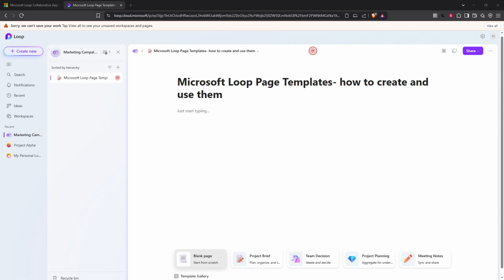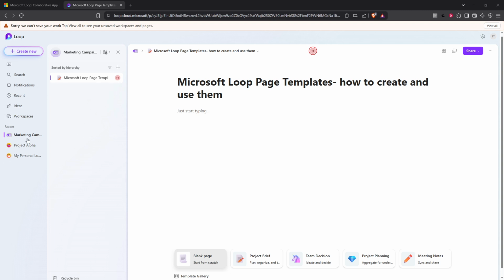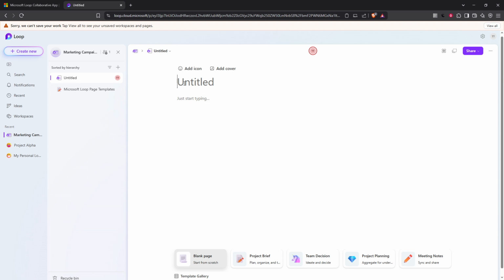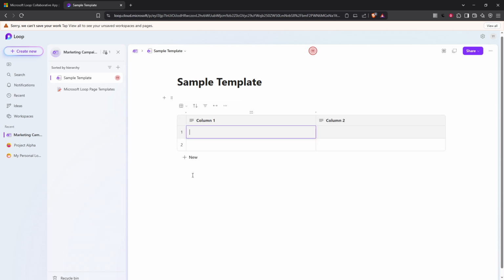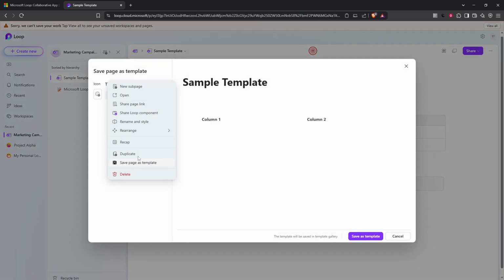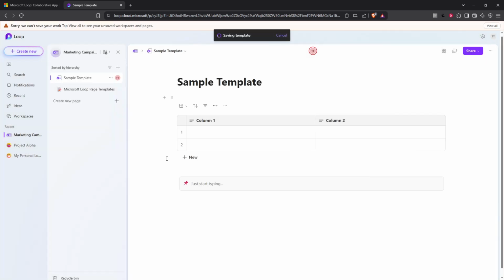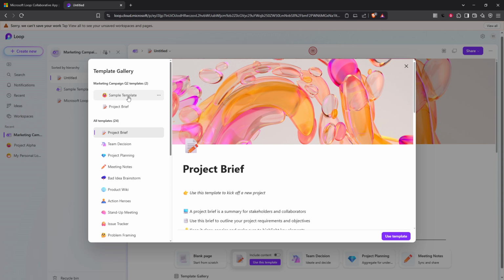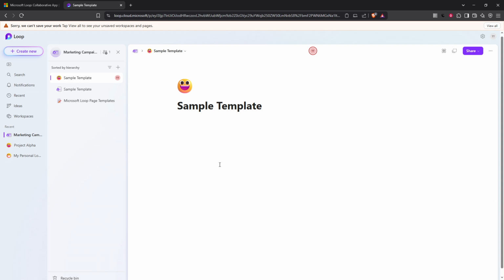Microsoft Loop Page Templates - How to Create and Use Them [2025 Full Guide]